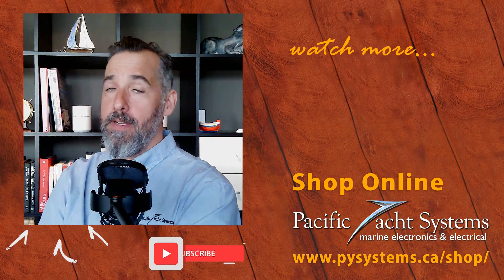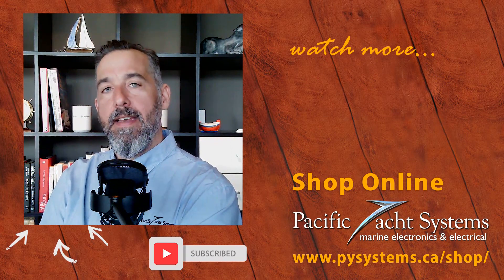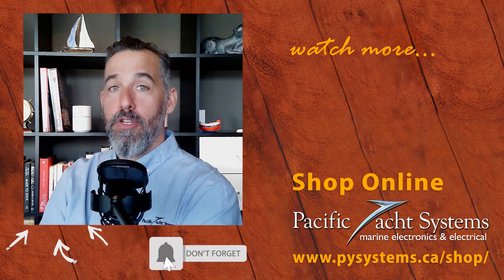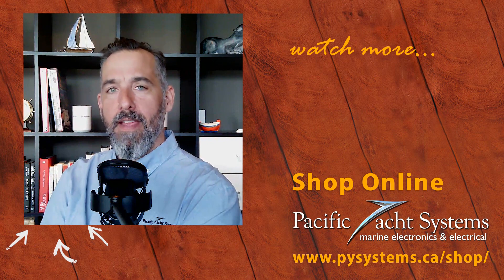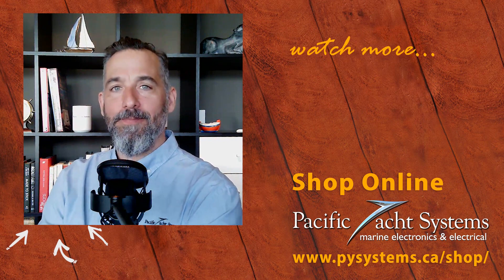Does the Airflow Around My Boat Appliances Affect the Amp Draw?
"Our freezers, fridge, and ice maker all have a vent in the front for air circulation (I am assuming?)," writes Giselle, "I have noticed that they get quite clogged (mostly kid and dog hair).  What effect does this have on the appliances? Are they working harder i.e. drawing more amps?"

Check out the PYS website for more information on boat batteries,